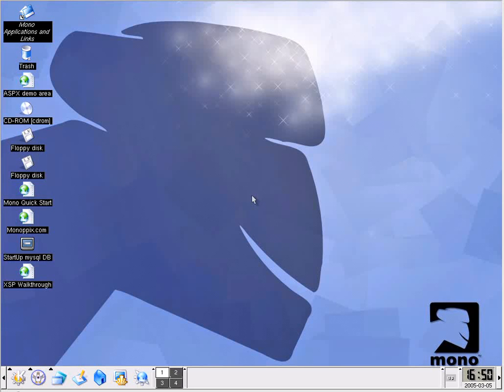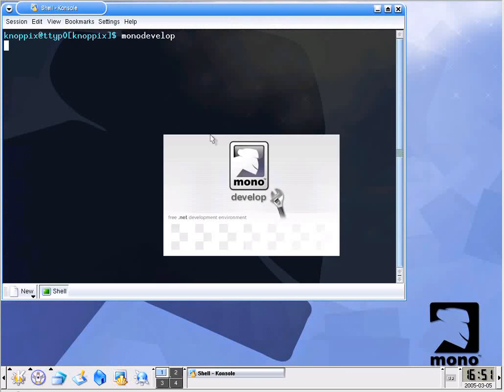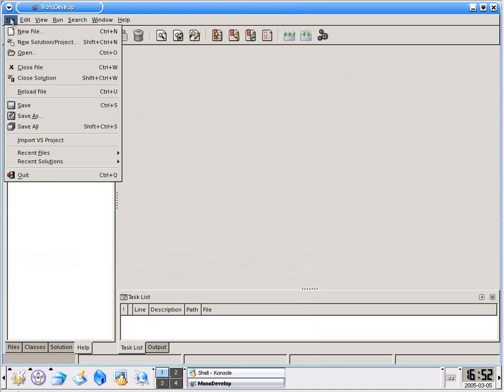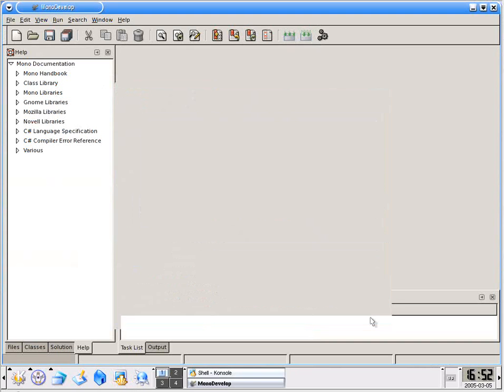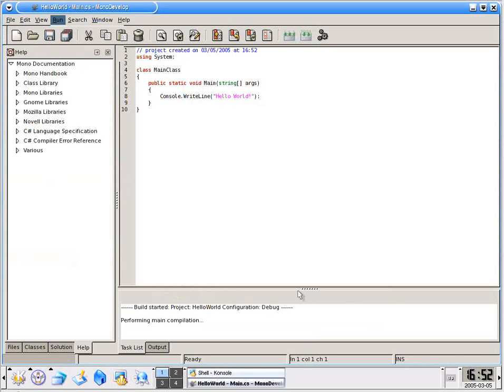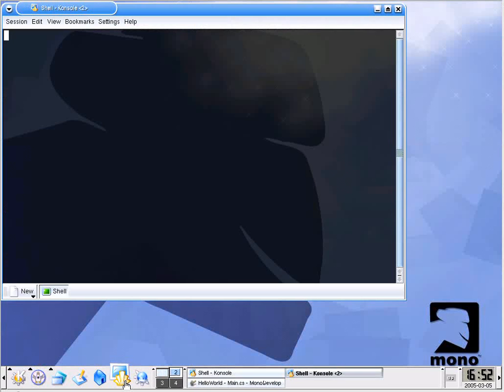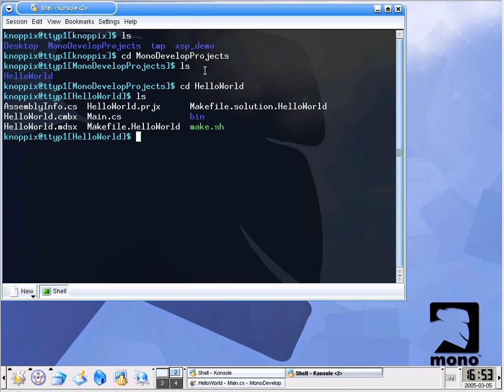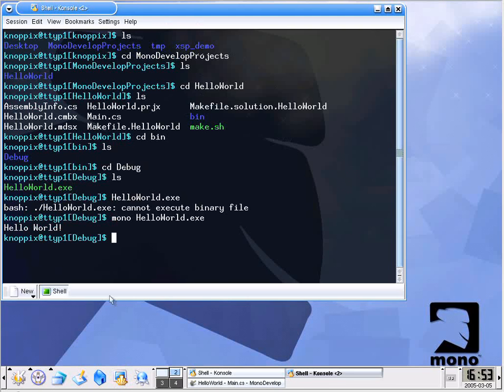Mono Programming 002 - HelloWorld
002 - In Monoppix VPC2k4, show Monodev IDE and creating Hello World.

Monoppix was a boot from CD version of Knoppix which included tools and documentation for programming with Mono.  Mono is an open source implementation of Microsoft's DotNet framework.  Mono has distributions for Windows, Linux and Mac.